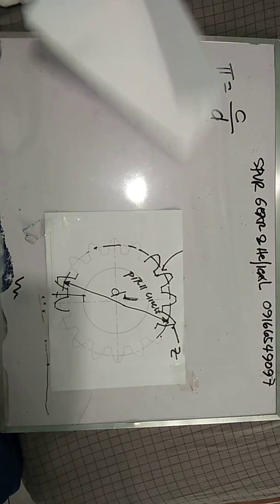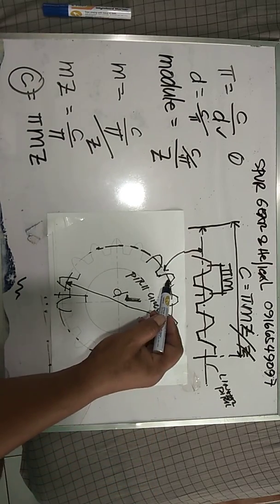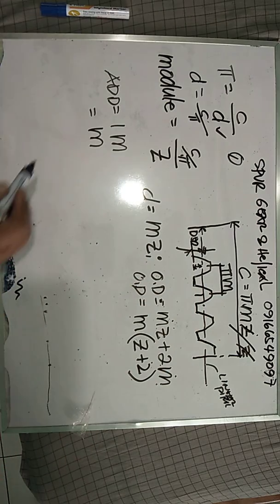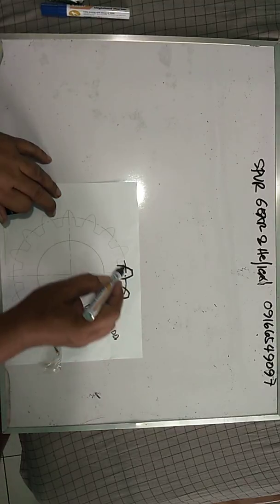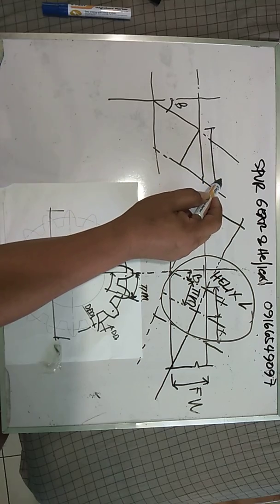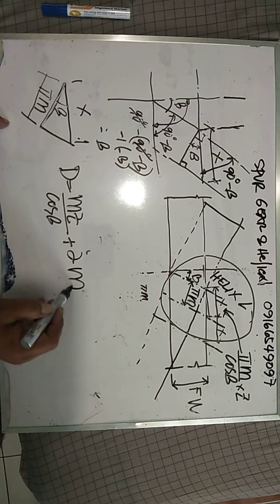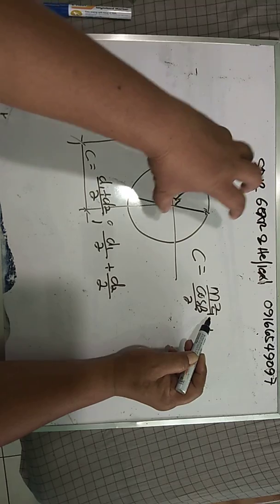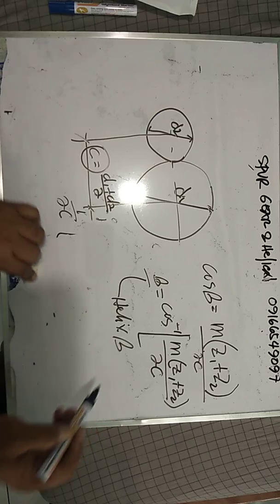spur,helical gear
educational